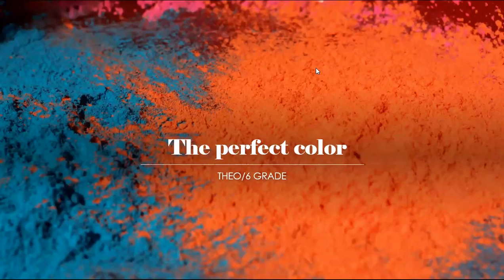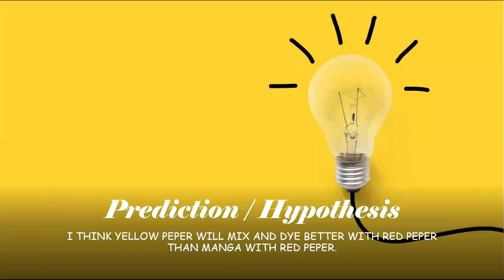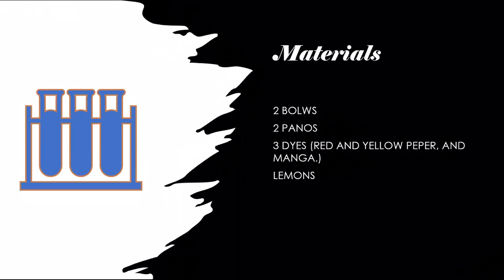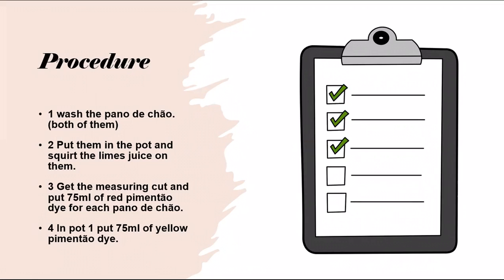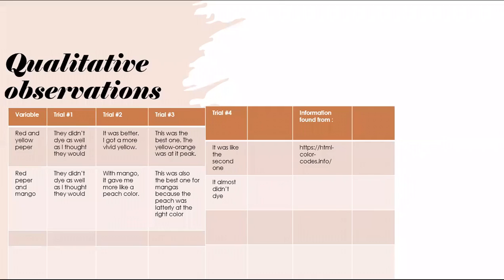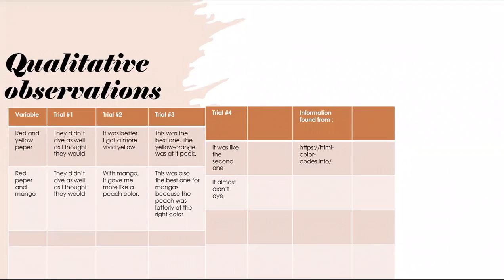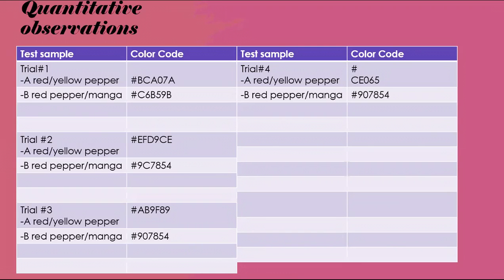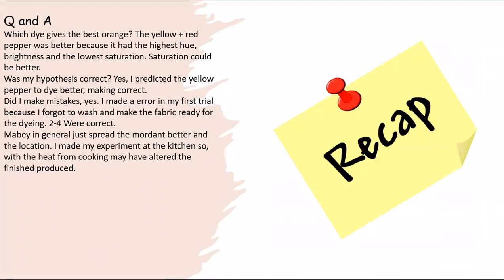Theo Silva - 6th Grade - Science Fair 2021